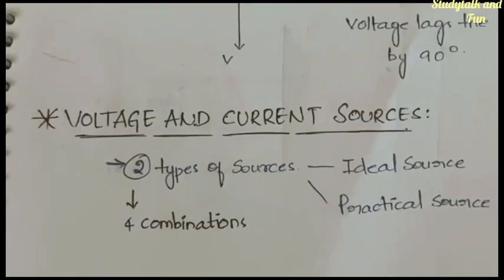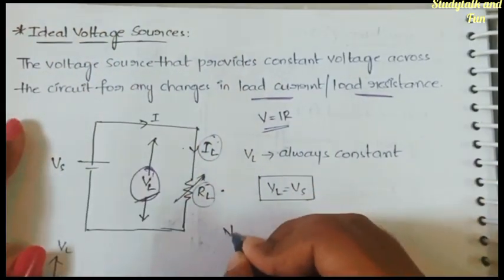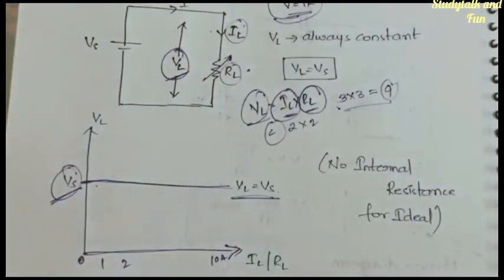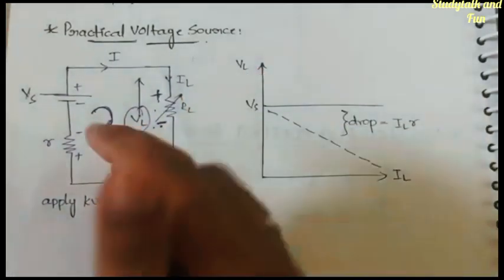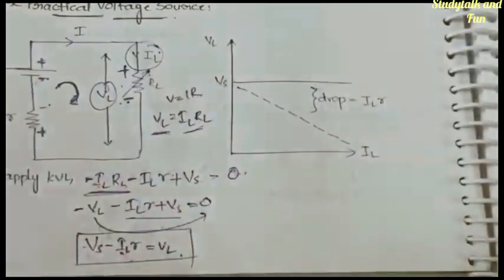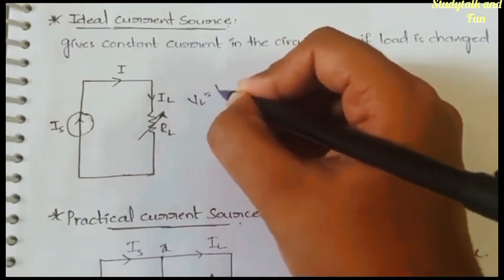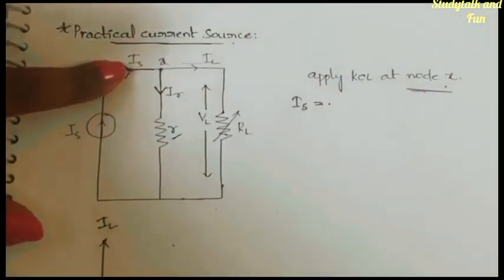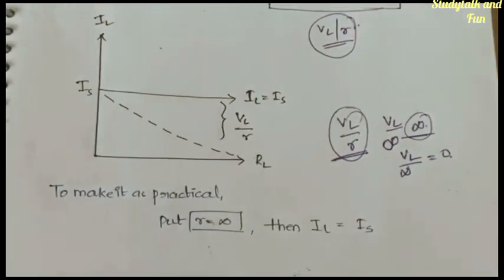Voltage and current source| beee engineering for 1st year students 😍#2023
and support me guys 🙏
🤔 hmmm
video lectures beee for first year BTech students